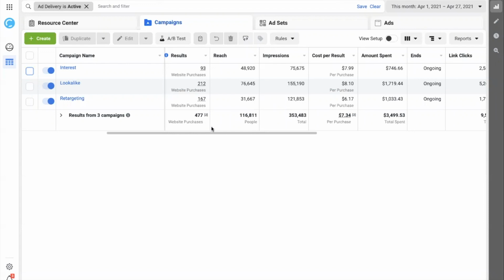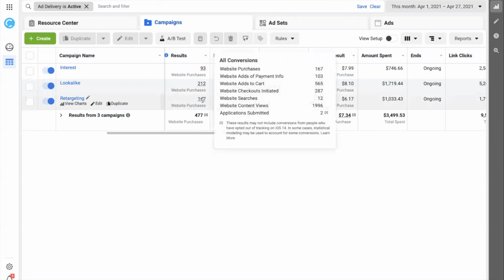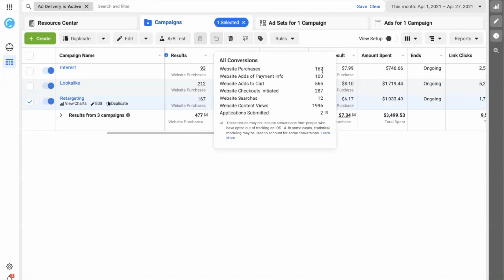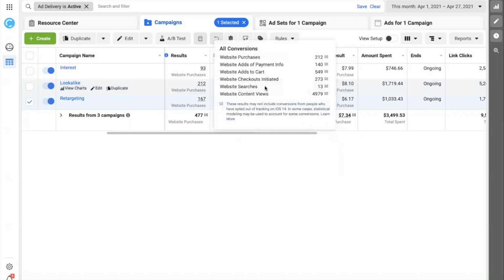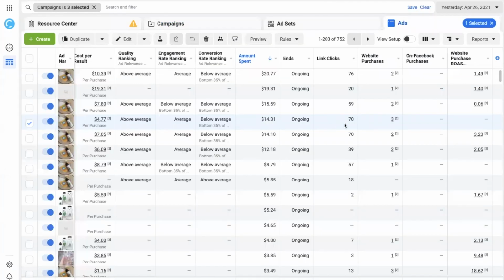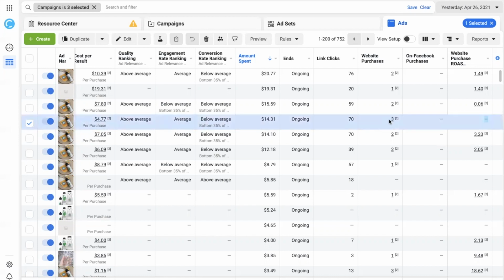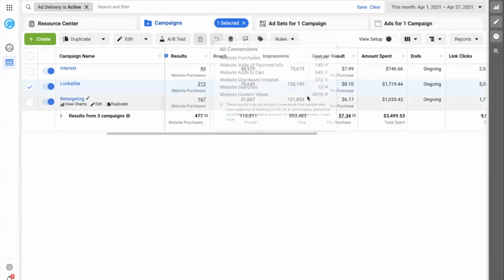 Facebook Ads IOS14 Update* & Statistical Modeling Used For Calculating Facebook Ad Results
Hey everyone, in this video we cover a quick update for Facebook IOS14 and how the Facebook ad results are being calculated.

⚡️ Want Chappell Digital Marketing to manage your Facebook ads, Google Ads, Amazon Ads, or YouTube Ads for you?  Click here to sign up for a call